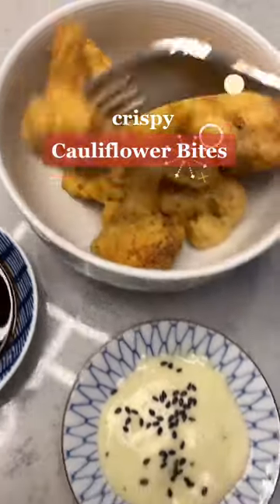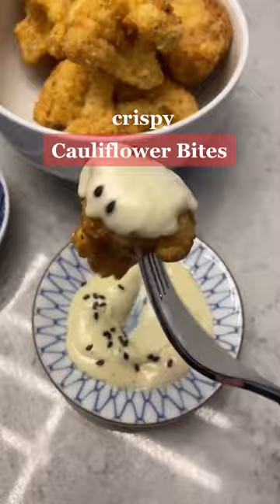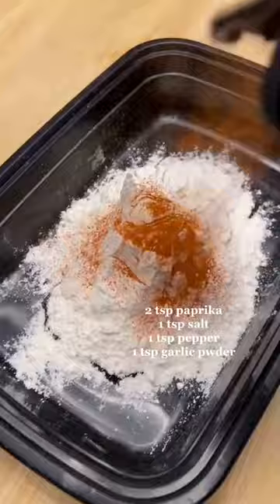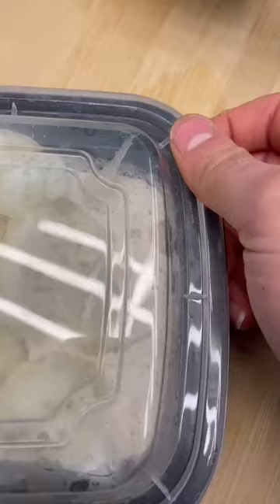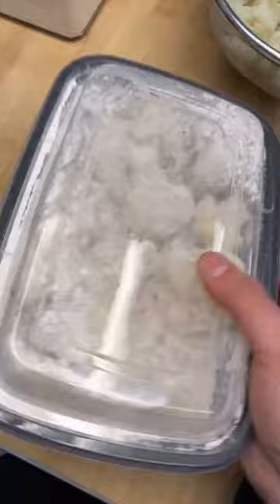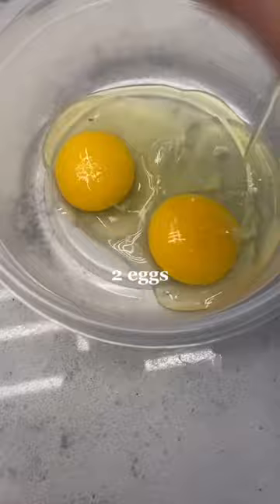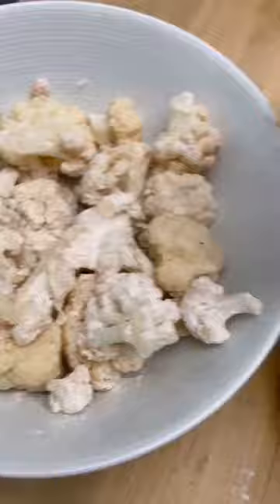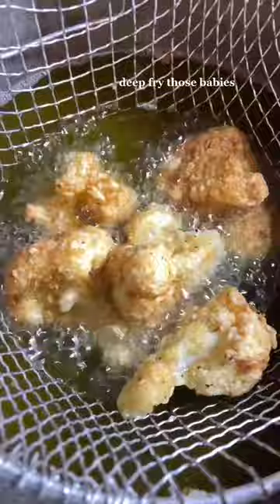Crispy Cauli Bites tiktok elanneboake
TITLE